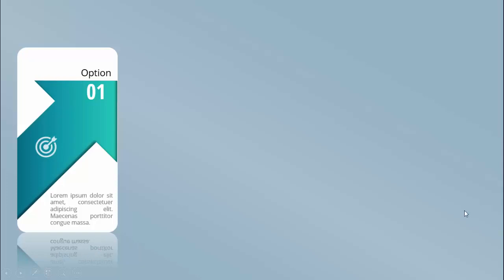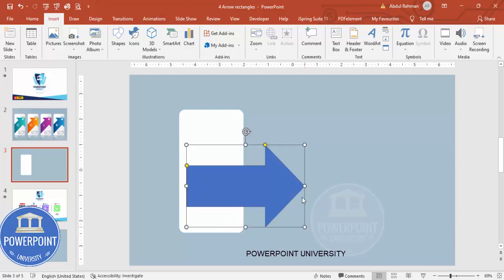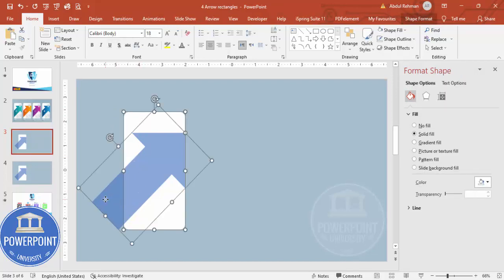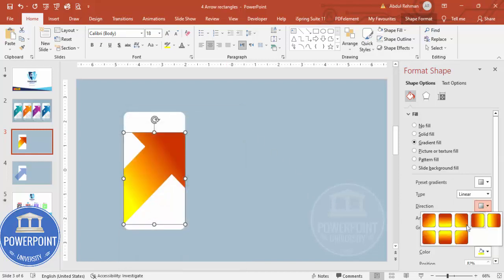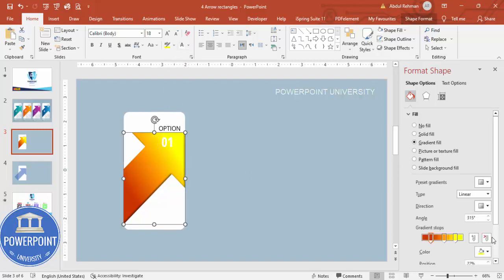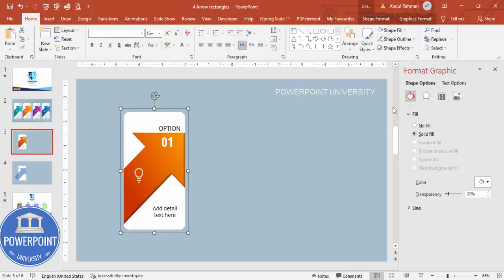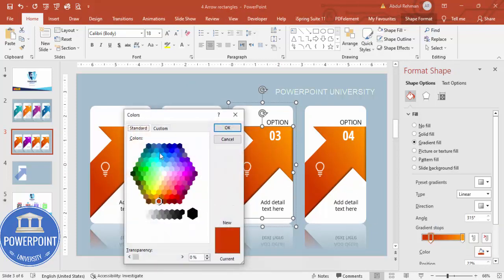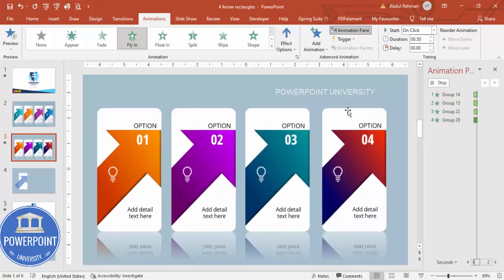Create 4 Arrow Options Slide in PowerPoint. Tutorial No.: 989